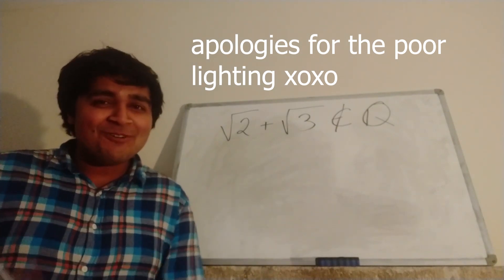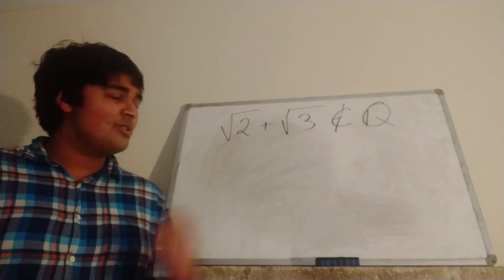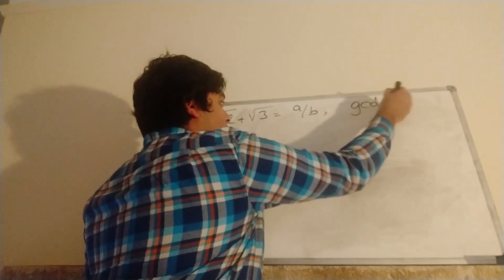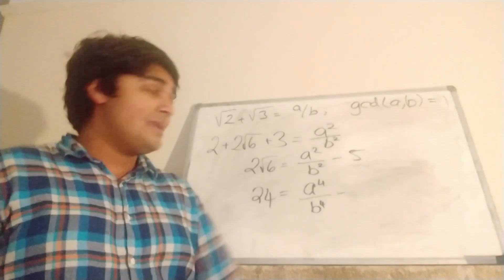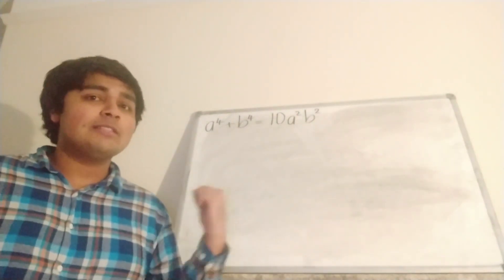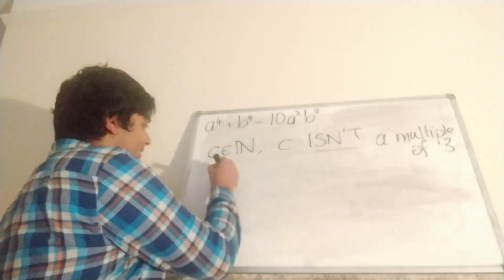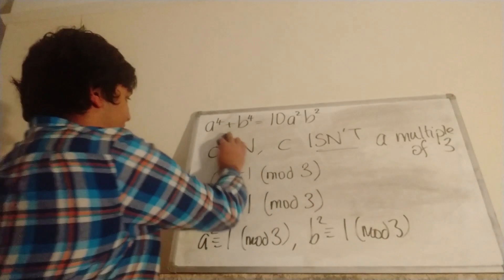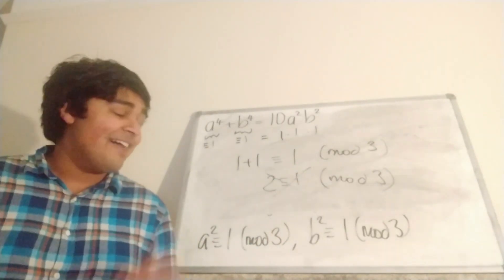Do two irrationals make a rational?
Hi,

In this video I'll be looking to see if sqrt(2)+sqrt(3) is rational (with proof of course).

Thanks.